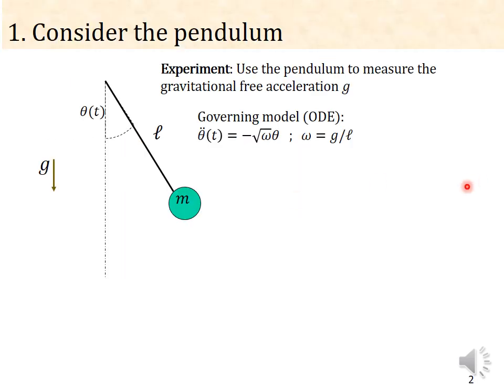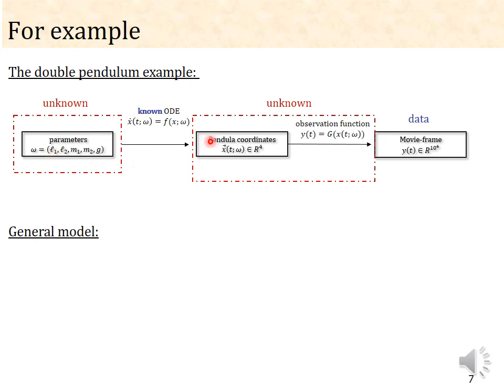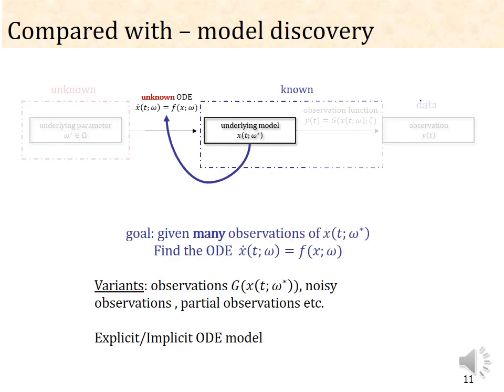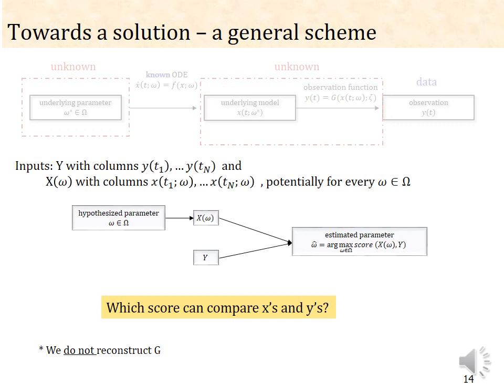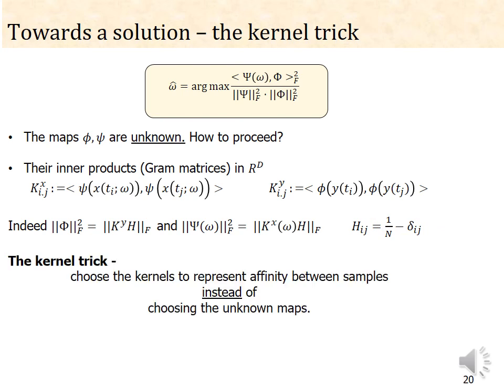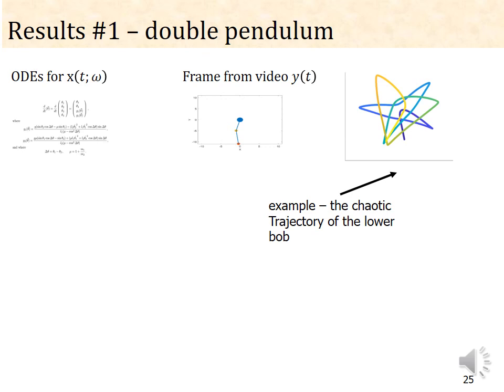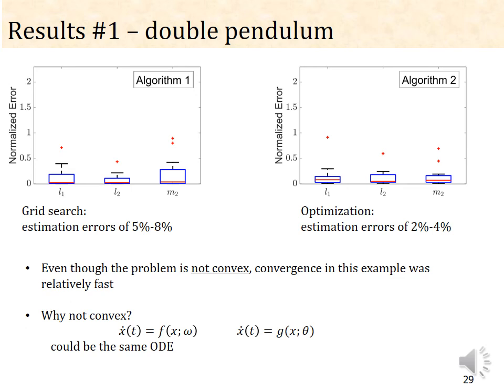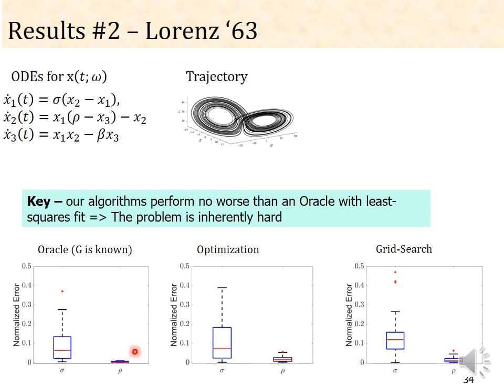Learning Model Parameters with an Unknown Observation Function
Speaker: Amir Sagiv

Title: Learning Model Parameters with an Unknown Observation Function